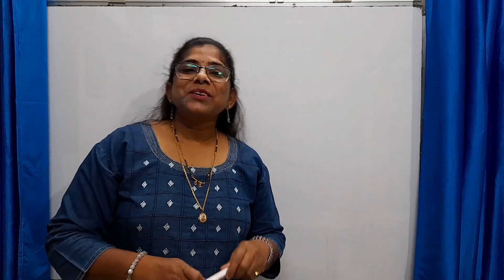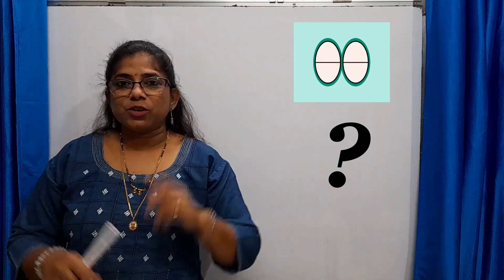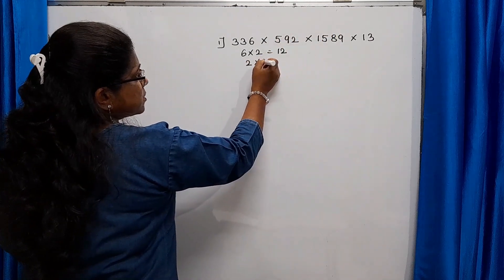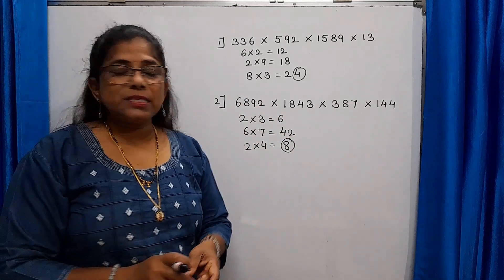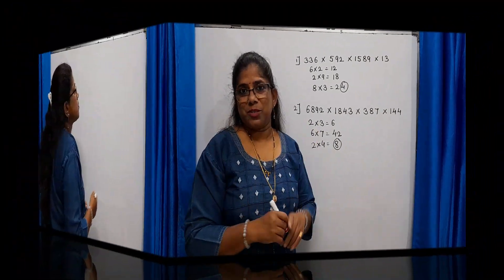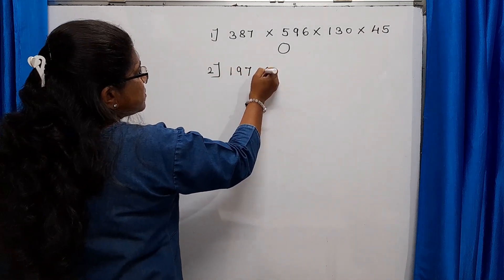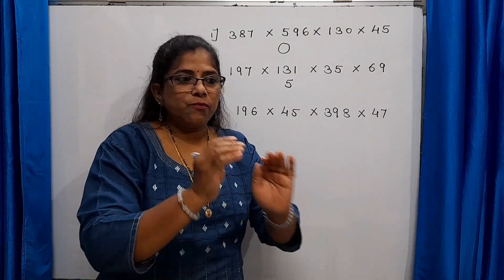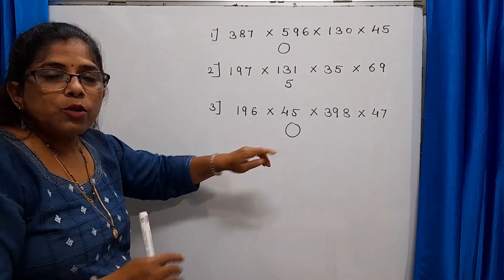How to find digit in units place of the product of given numbers?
To crack the competitive exams you must know important tricks and short cuts to get the correct answers.
VrushuRaj classes youtube channel shares many such tricks to help students
This video too explains such trick with the help of 2 examples and additional tips regarding the same concept.
Kindly watch the complete video and share among your friends